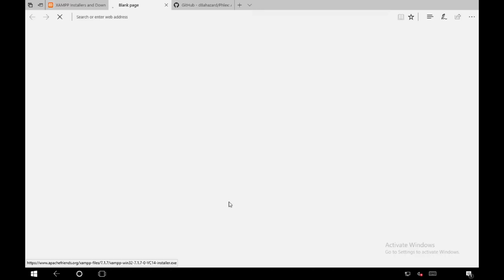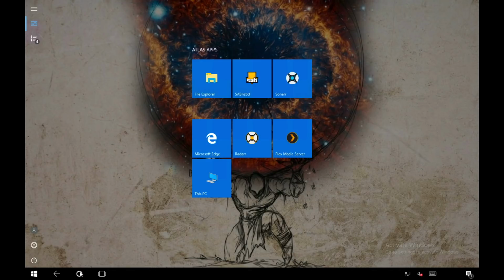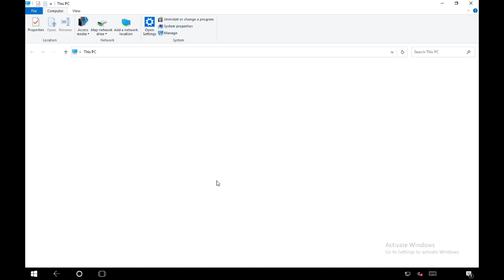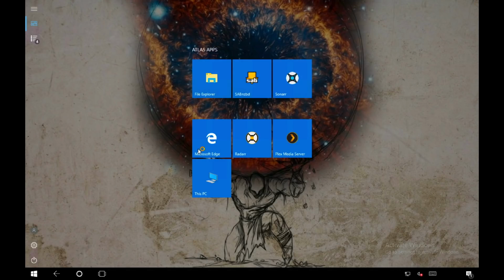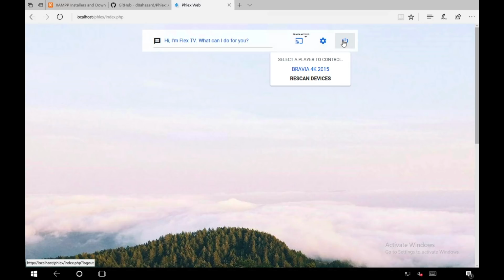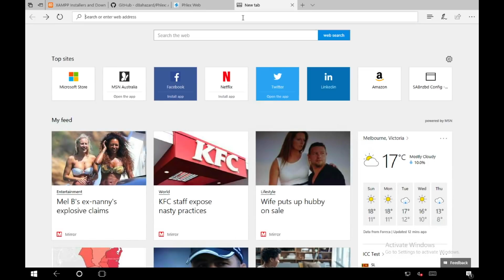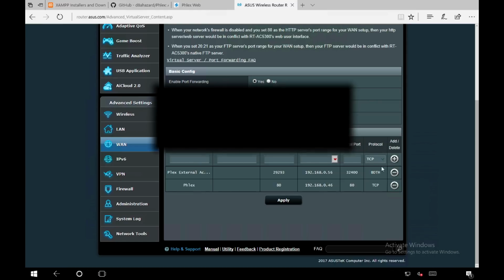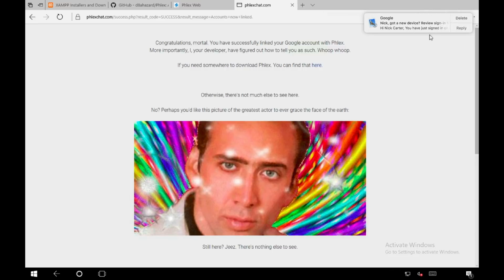How to control Plex with Google Home!!!